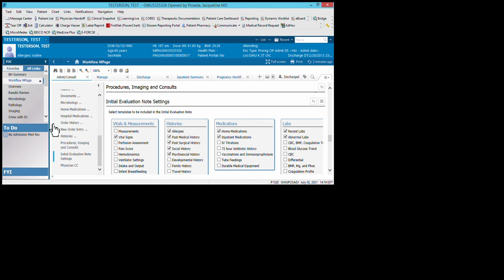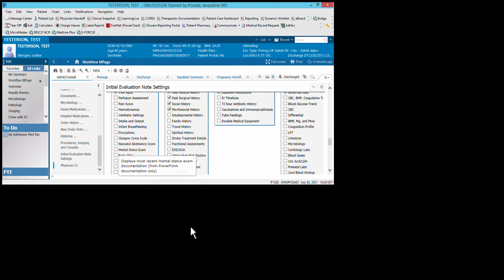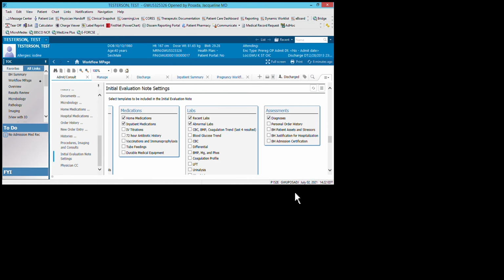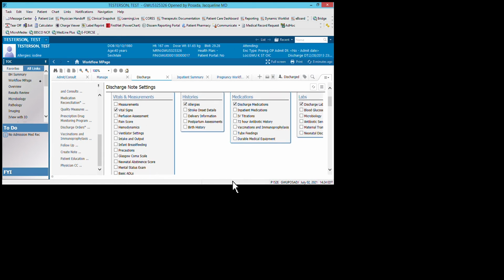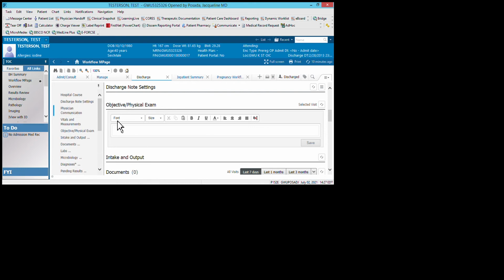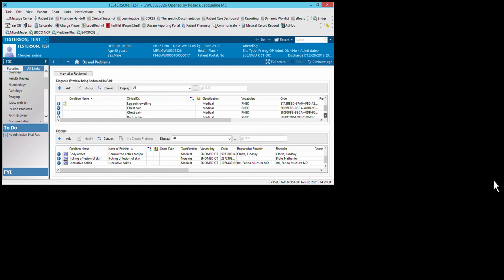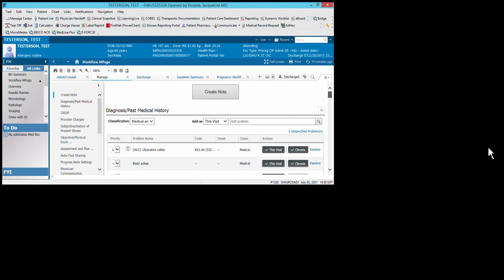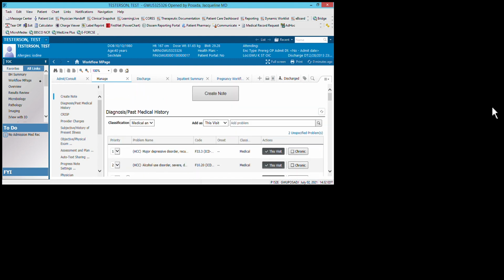Updating Note Type Settings for Psychiatry on Cerner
This video covers how to update the note settings for admission notes/H&P, progress notes, and discharge summaries. It also covers how to add and remove diagnoses, and order diagnoses for your discharge summary.